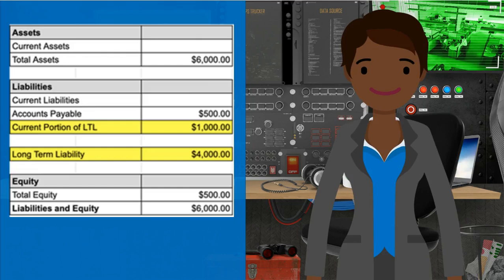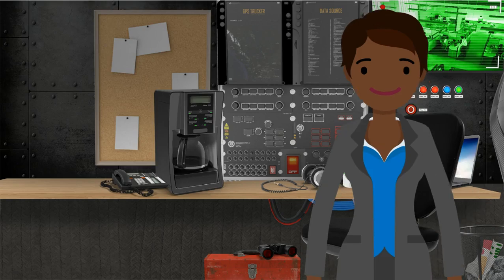52-Long term Liabilities and the Balance Sheet